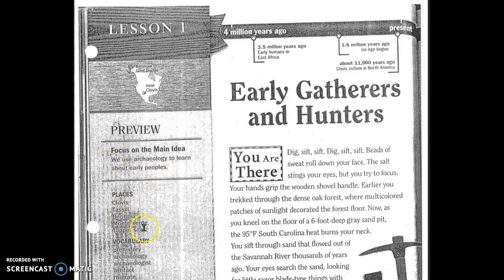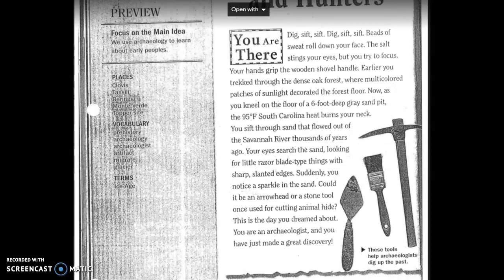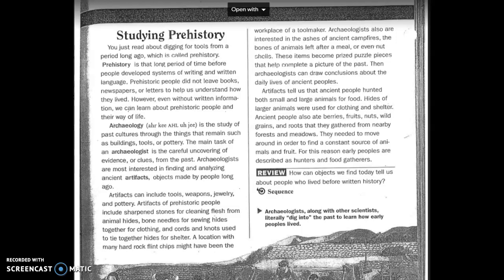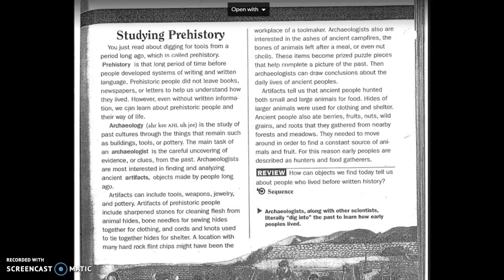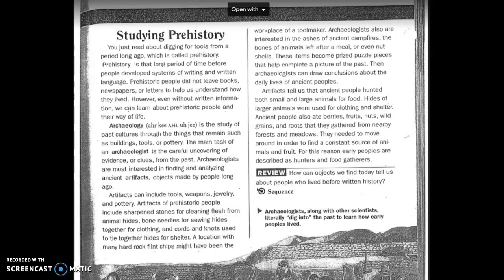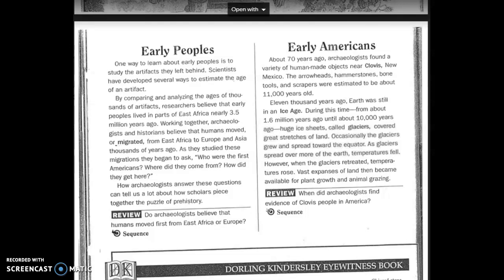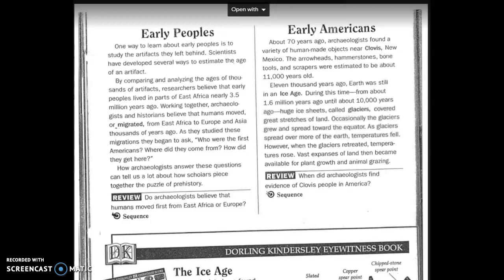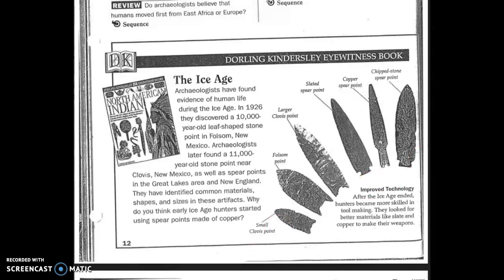Digging up the Past Day 1 pgs 10-16